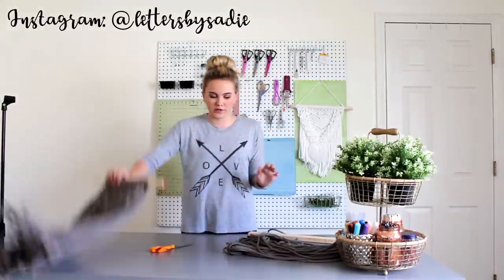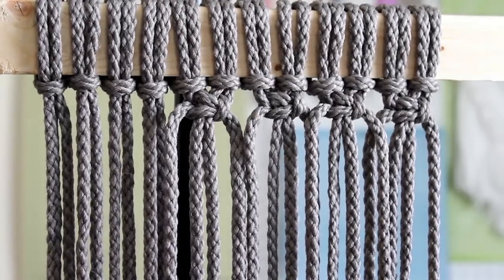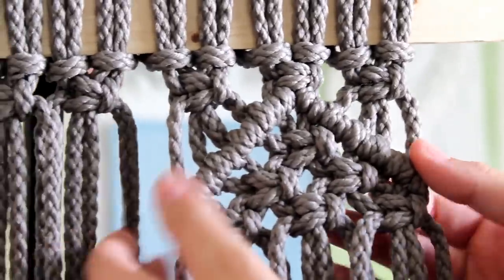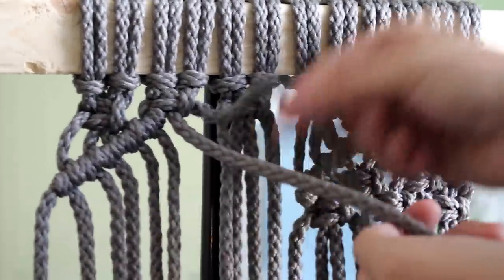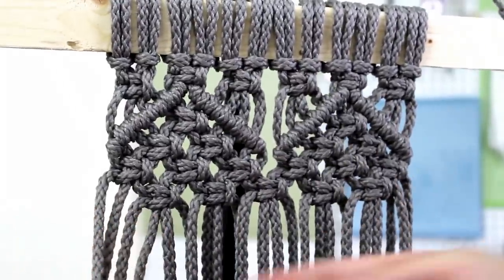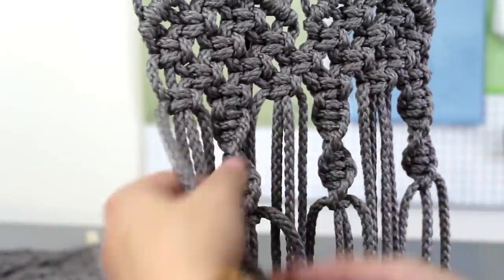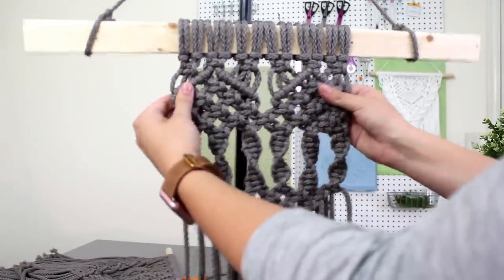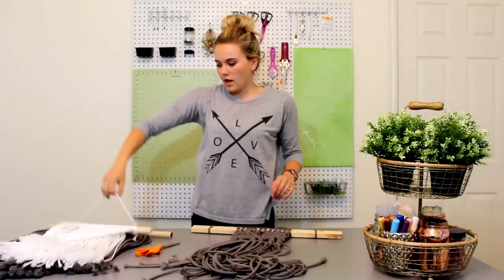DIY: How to Macrame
Learn how to make your own Macrame wall hanging using 4 simple knots. The possibilities are endless!

UPDATED INSTAGRAM: @sadiehandmade